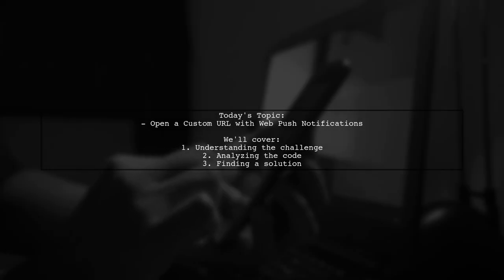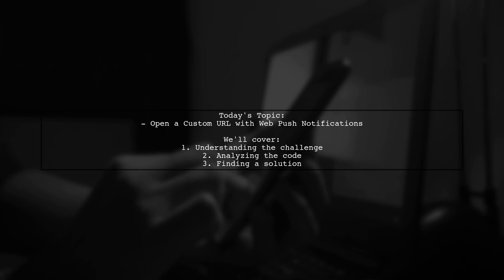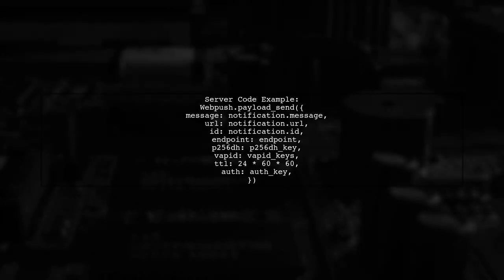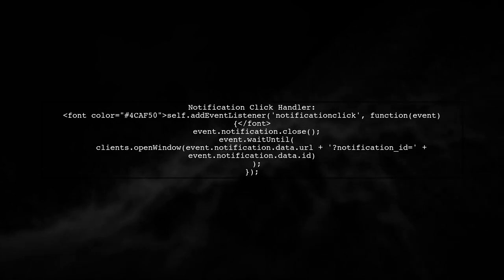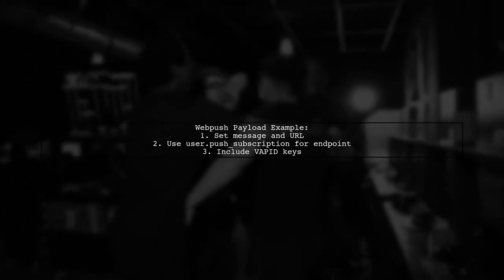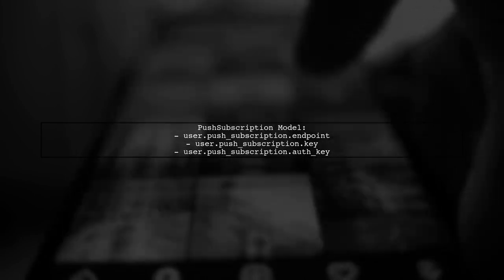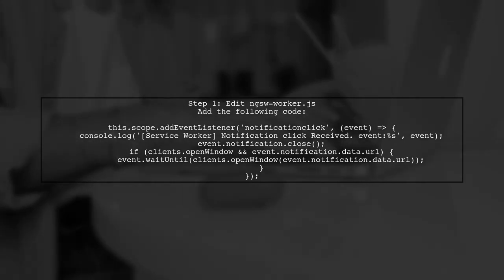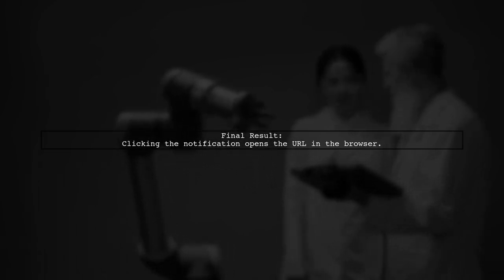How to Open a Custom URL with Web Push Notifications: A Step-by-Step Guide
In this video, we’ll explore the exciting world of web push notifications and how they can enhance user engagement on your website. You’ll learn how to open a custom URL directly from a notification, allowing you to direct your audience to specific content or promotions. Join us as we break down the process step-by-step, making it easy for you to implement this powerful feature and boost your online presence.

Today's Topic: How to Open a Custom URL with Web Push Notifications: A Step-by-Step Guide

Related to: customurl, webpushnotifications, howtoopenurl, step-by-stepguide,